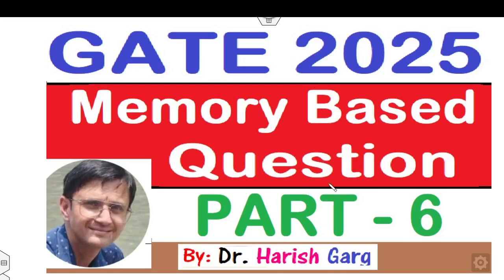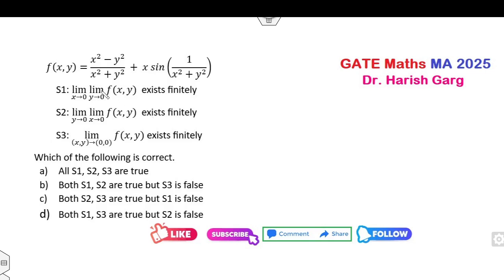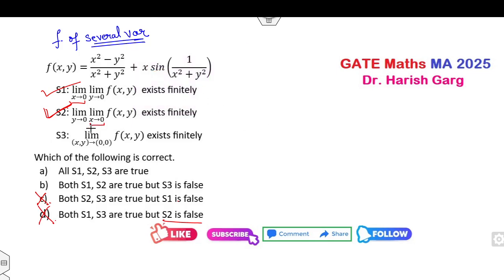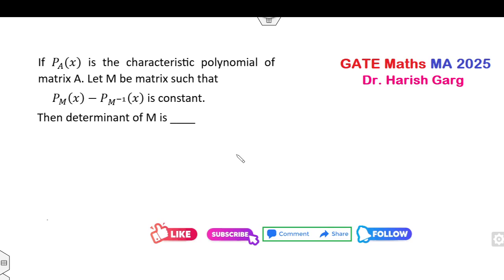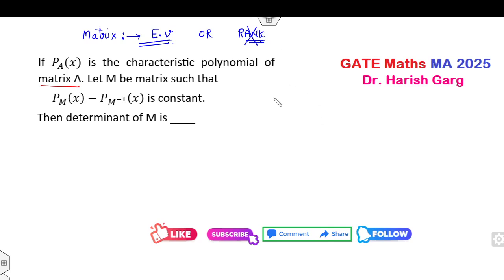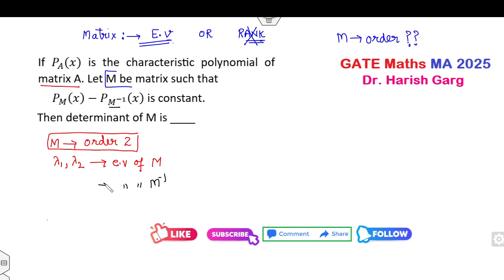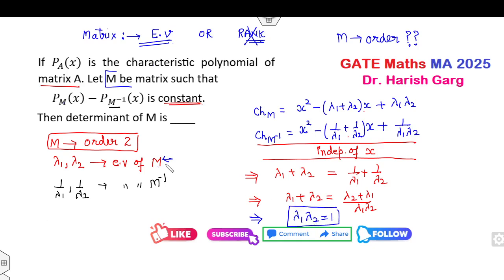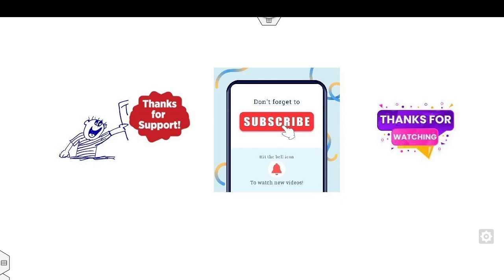GATE 2025 Mathematics | Part 6 | Memory Based Question | Short Cut Tricks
GATE 2025 Mathematics Memory-Based Question Short Cut Tricks